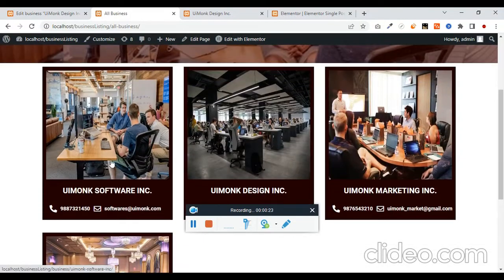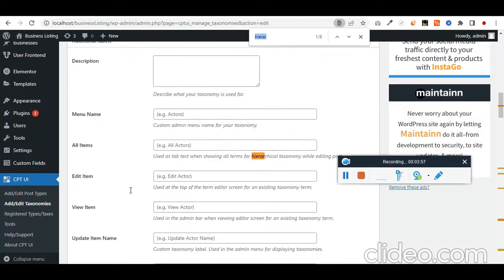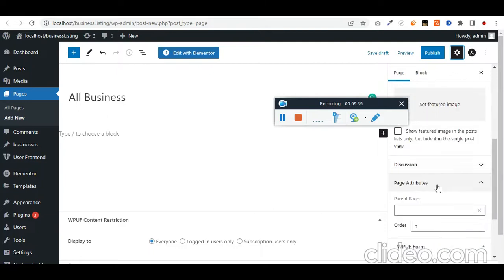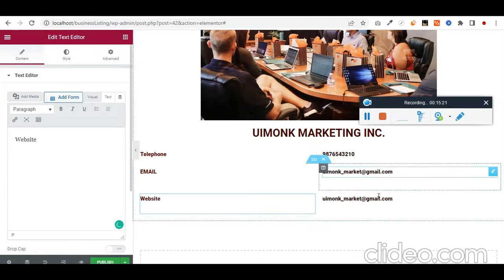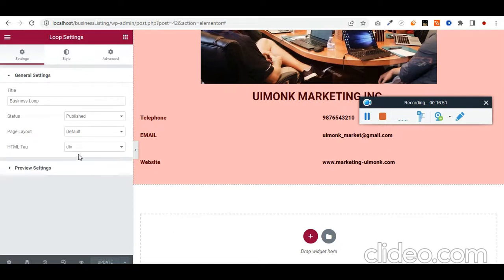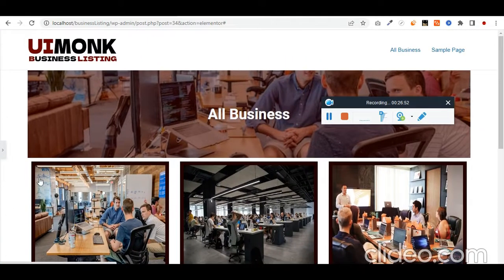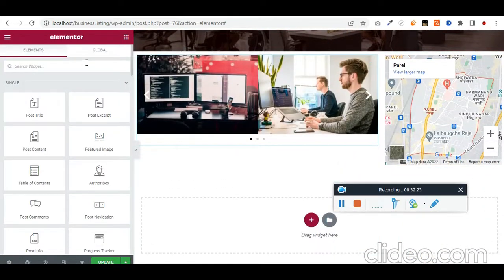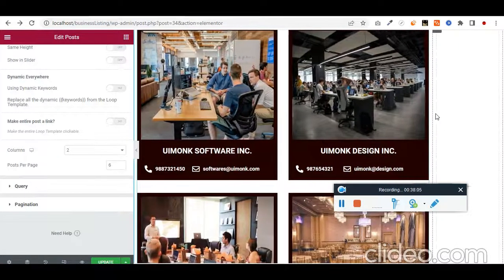Business Listing - Wordpress | Elementor | ACF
1. Install WordPress, related themes and plugins
2. Plugins required - elementor pro, ACF pro, custom post types, ele custom skin pro
3. create a business post type using the CPT plugin
4. create a taxonomy of "business type" and "business location" then link it with post type
6. create custom fields input fields of business address, telephone, email, website
7. create custom fields of gallery
8. create a business loop with Ele custom skin plugin